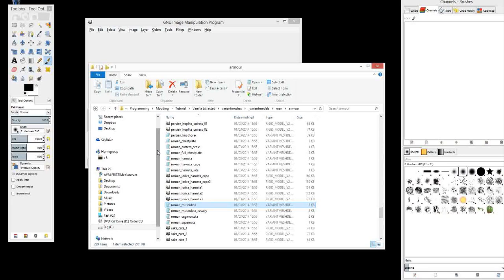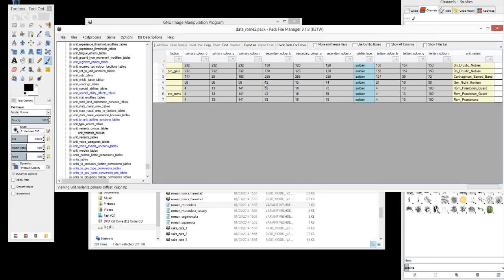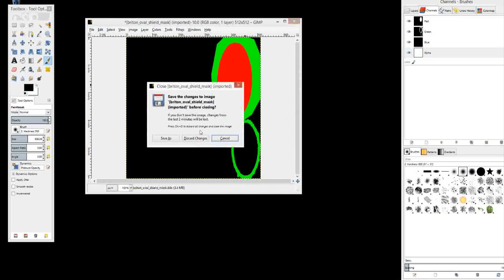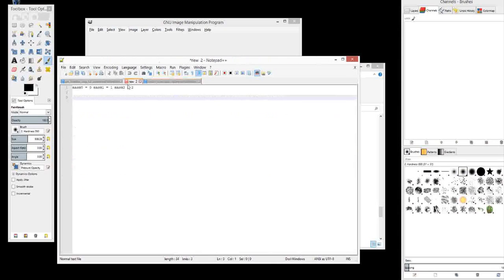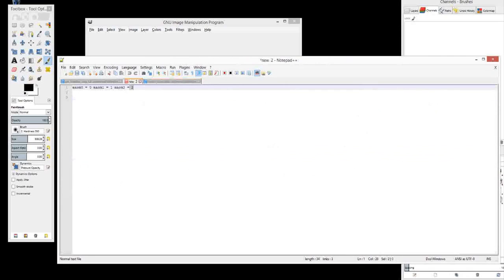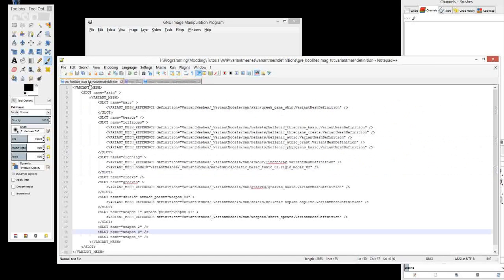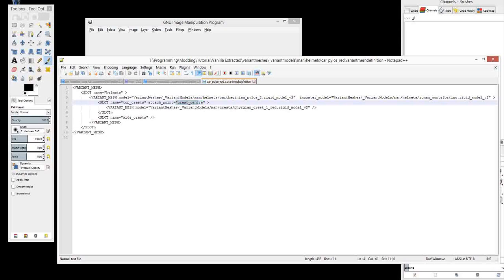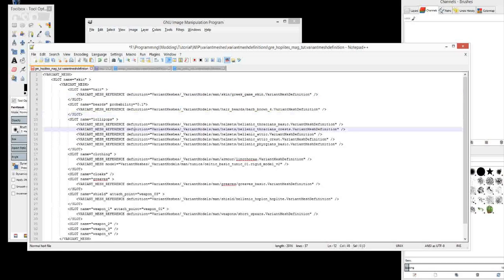Magnar Tutorial - Episode XI(11) - Advanced Variant Mesh Definitions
Advanced Variant Mesh Definitions
What the below aspects of VMDs are for and how to use them
- Masks
- Imposter models
- Probability
- Attach Points

Tools Required:
PFM

Recomended Tools:
Notepad++

Credits:
Video Editor - Nonnos